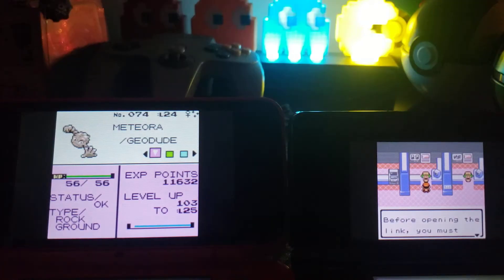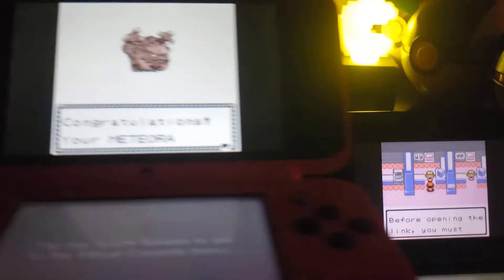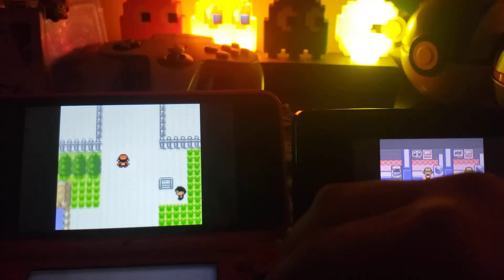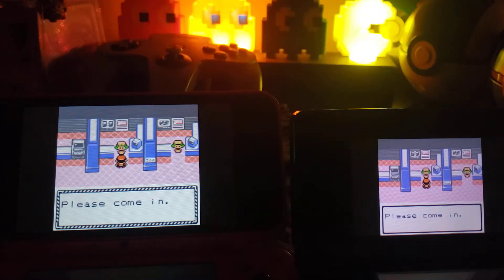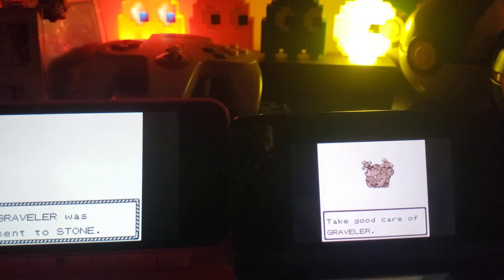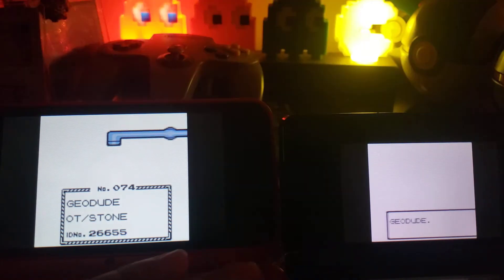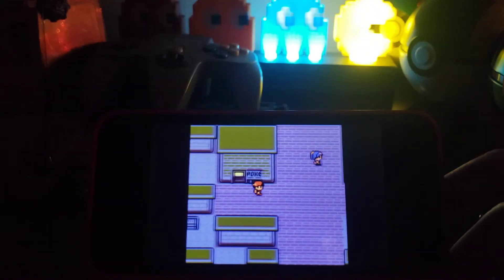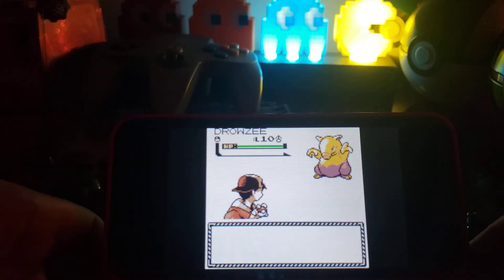Shiny Geodude, Graveler, and Golem ROCK in Gen 2 Virtual Console